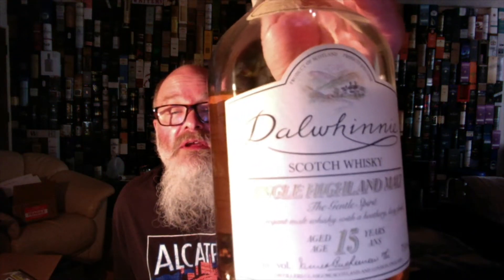Dalwhinnie 15 Highland Single Malt Scotch Whisky Opened For Over Ten Years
This Dalwhinnie 15 was more exposed to the environment than any of the other whiskies that was open for more than a decade thanks to the shrunken natural cork that didn't break up, but it let the air leak in and out with the changes in temperature. It's flatter and duller than I remember fresher bottles of Dalwhinnie 15 were...